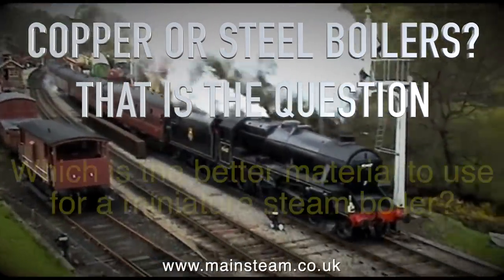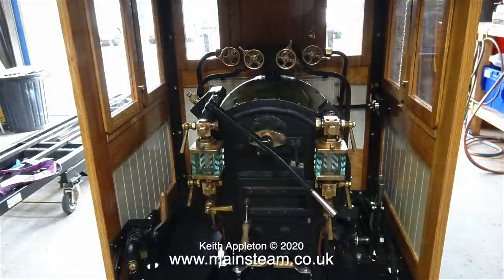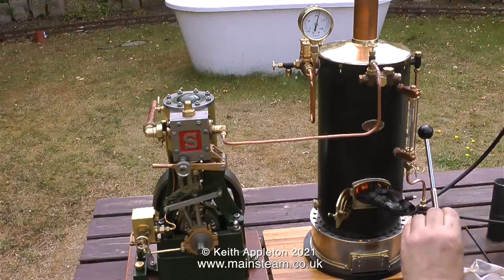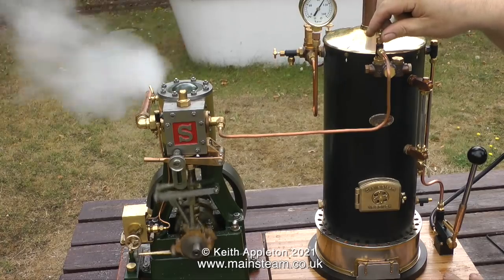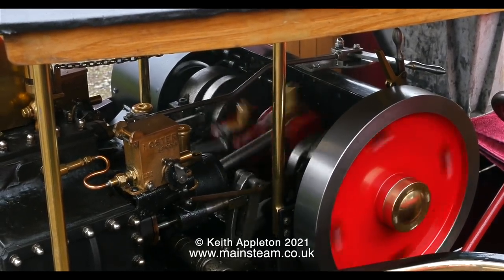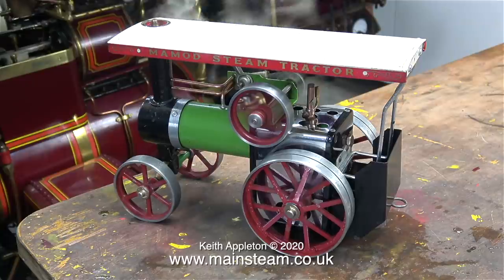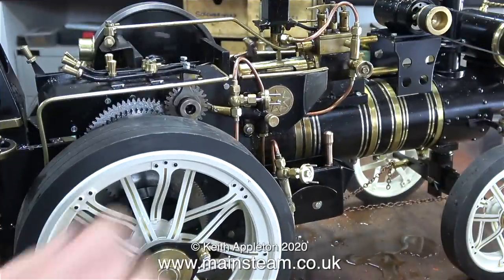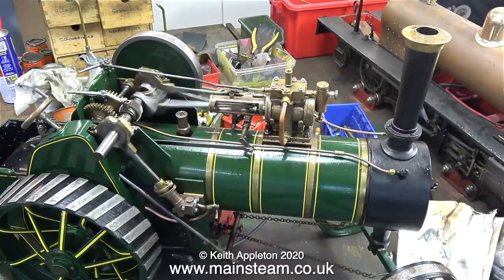A COPPER OR STEEL BOILER - THAT IS THE QUESTION?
A Copper Or Steel Boiler - That Is The Question? Which is the better material to use
for a miniature steam boiler?